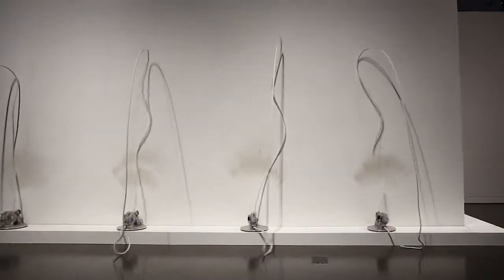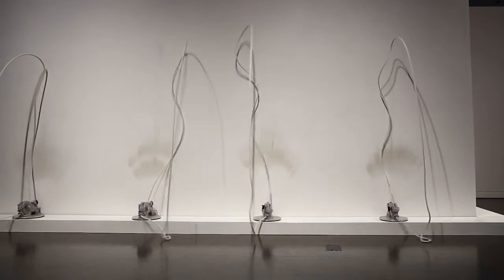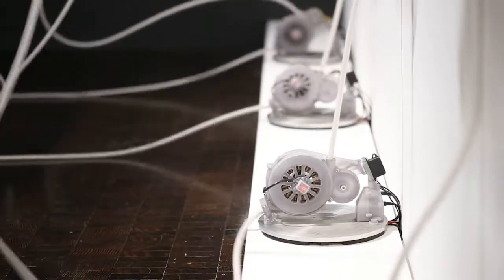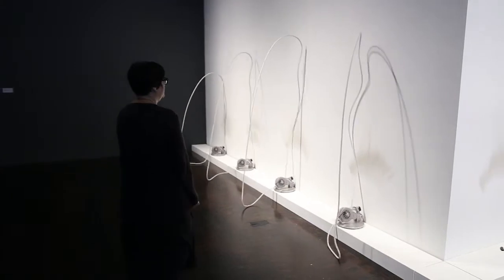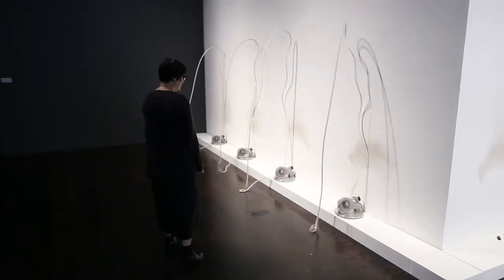NEAT: New Experiments in Art and Technology – Paolo Salvagione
Artist Paolo Salvagione discusses the digital creative process and the meaning behind his work in "NEAT: New Experiments in Art and Technology."